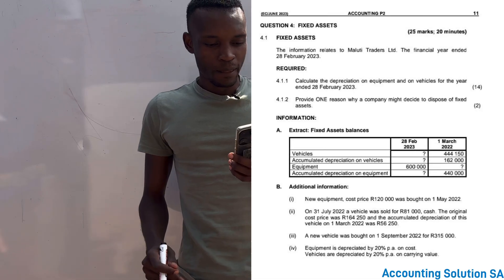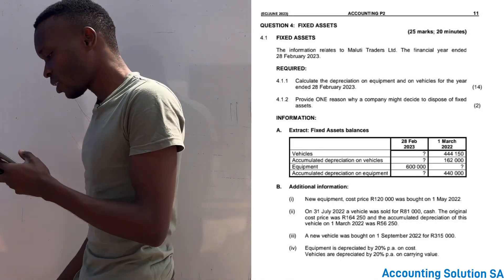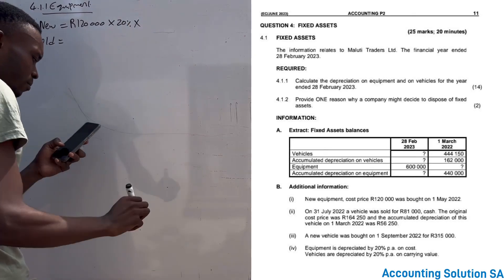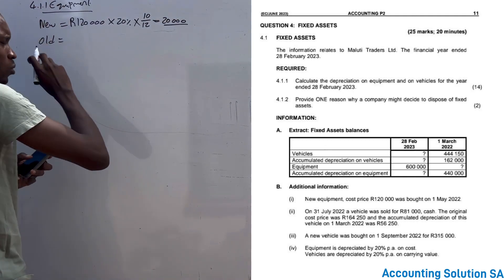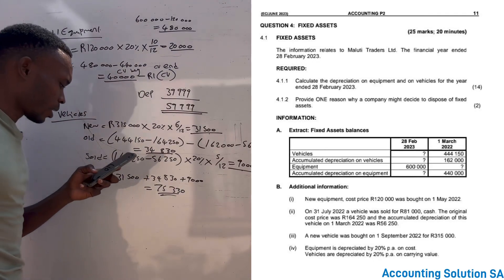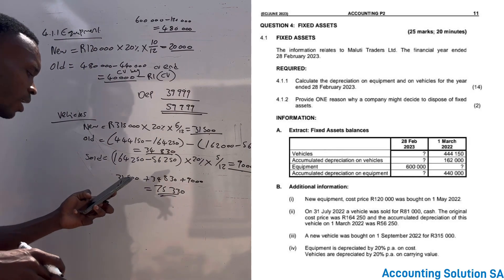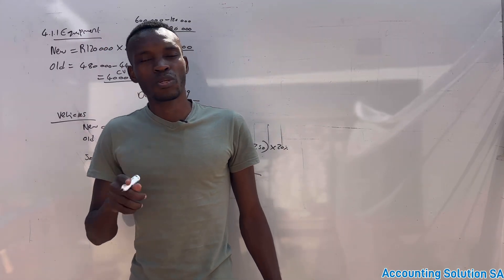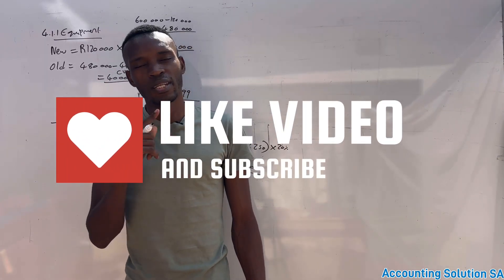Grade 12 Accounting Fixed assets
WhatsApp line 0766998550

In this video, We explained how to calculate Fixed assets know as Tagible assets or note no 3 of a balance sheet for for Grade 12 students.

Grade 12 Accounting June Exam
Grade 12 accounting test preparation
Company transactions